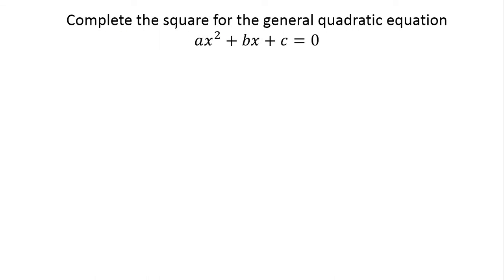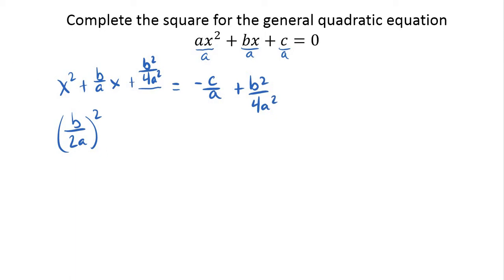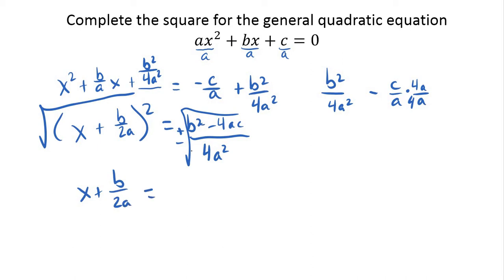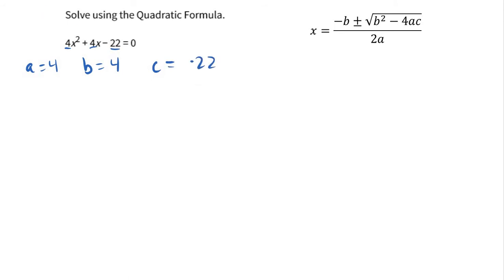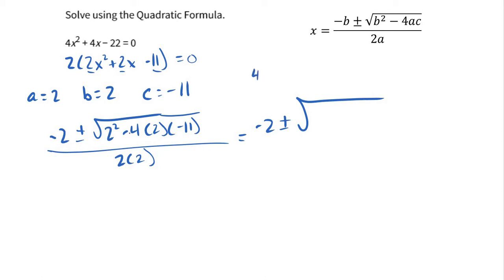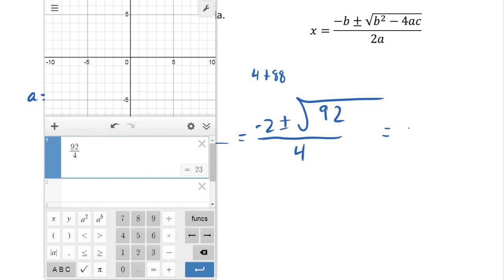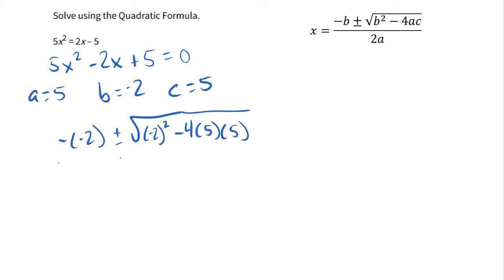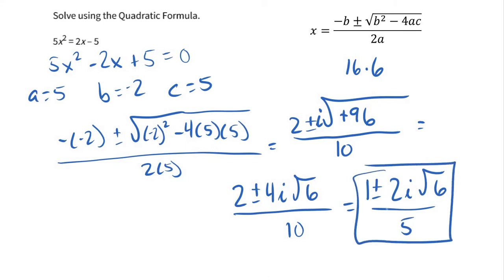Algebra 2 Introduction to the Quadratic Formula